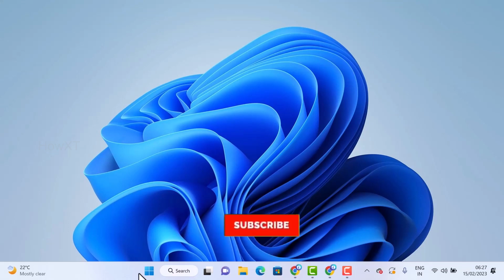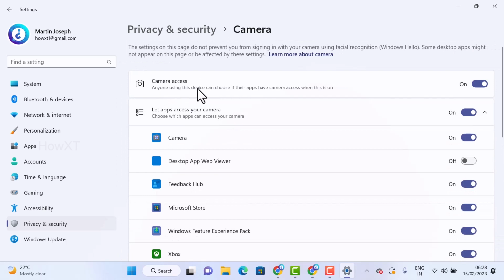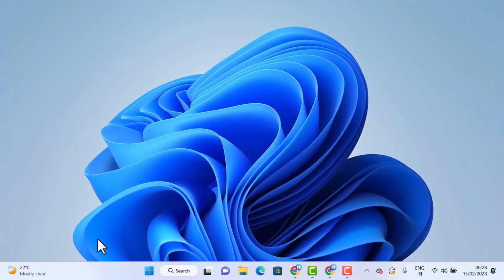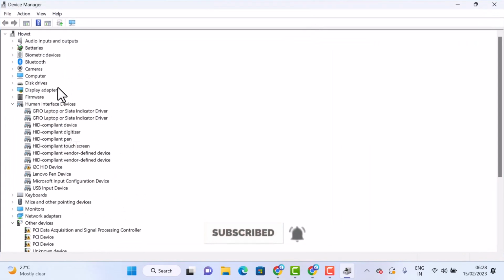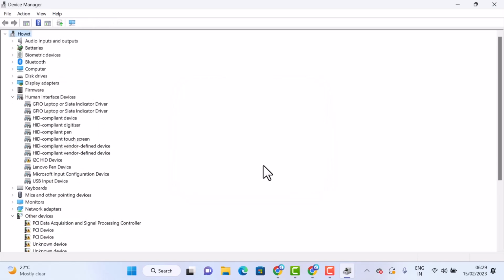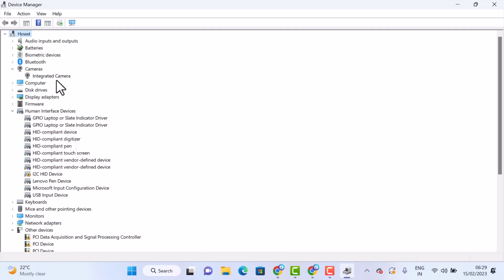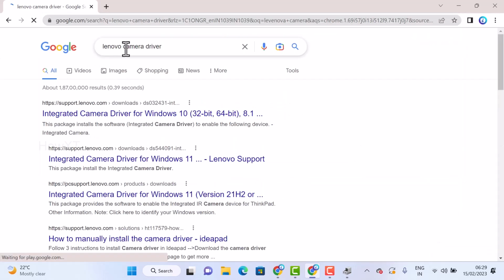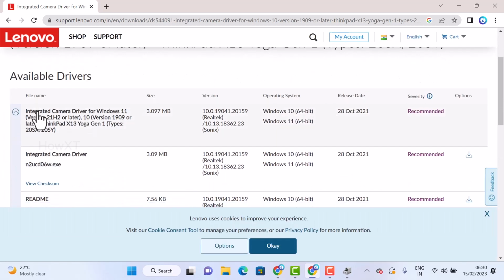How to fix camera/webcam not working on Windows 11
This Video tutorial will help you Windows 11 how to fix camera/webcam not working on Windows 11